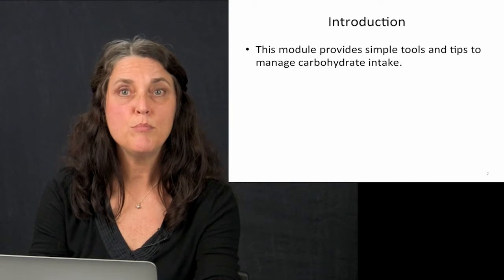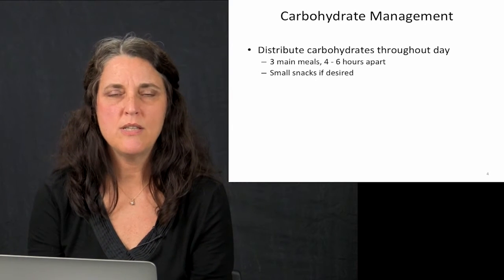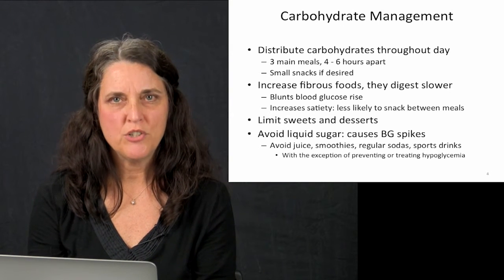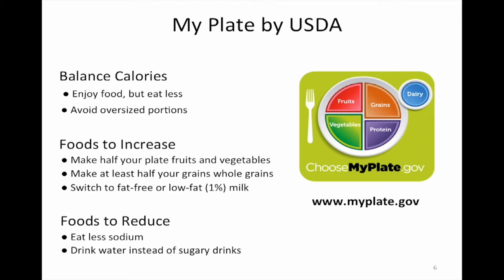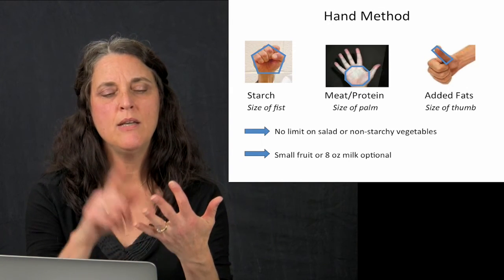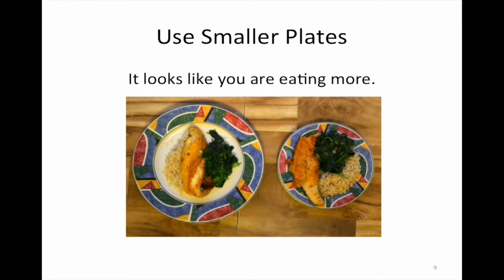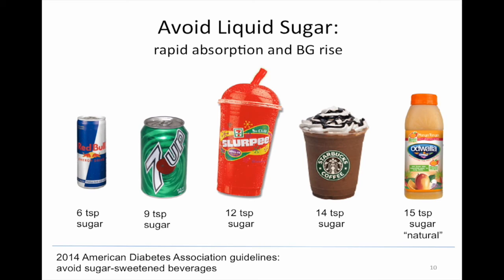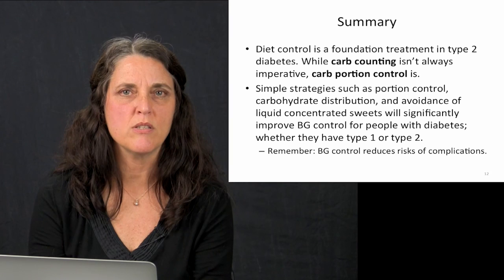Sherri Shafer, Registered Dietitian, Diabetes Management Part 3: Simple Carb Control